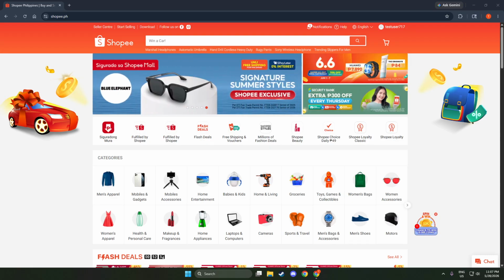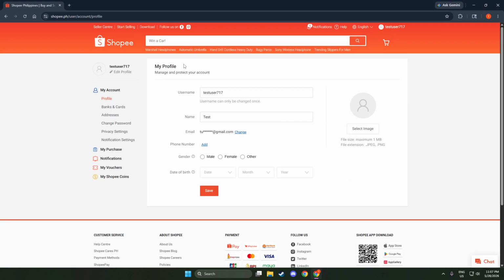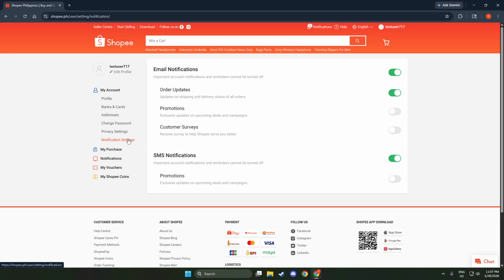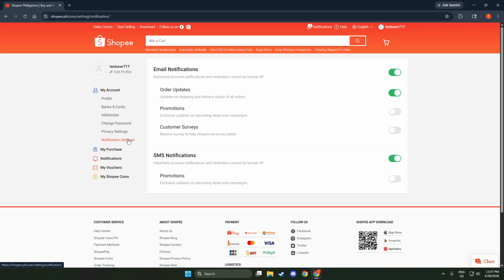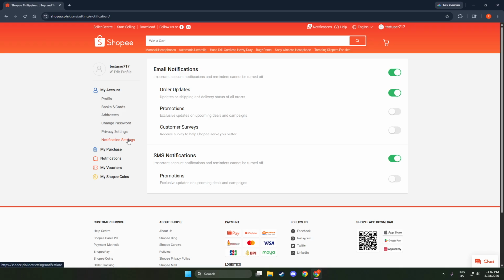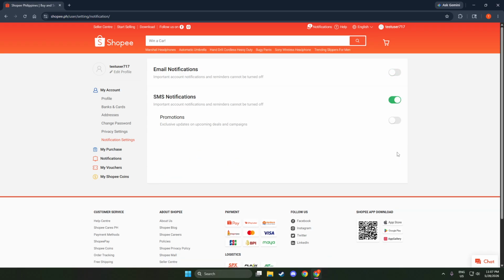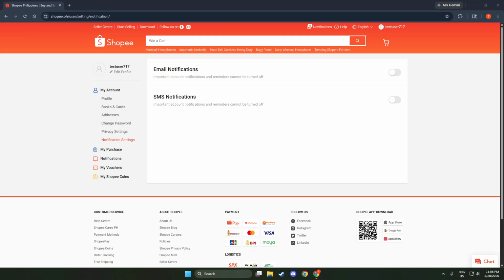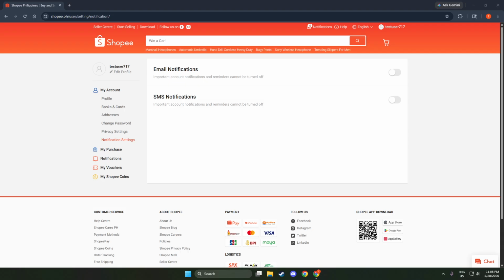How to Turn Off Notifications in Shopee [2026 Full Guide]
How to Turn Off Notifications in Shopee

In this video, we show you exactly how to turn off notifications in Shopee to enhance your shopping experience. Managing notifications is essential for minimizing distractions and ensuring a more focused interaction with the app.

By customizing your notification settings, we can prioritize important updates while avoiding unnecessary alerts. This capability allows for a cleaner and more tailored shopping interface, ultimately leading to greater satisfaction with your purchasing decisions.

Technical Specs:
Software: Shopee; Feature: Settings & Notifications